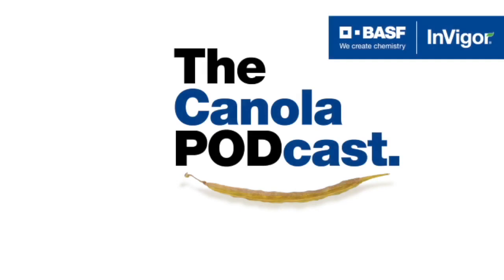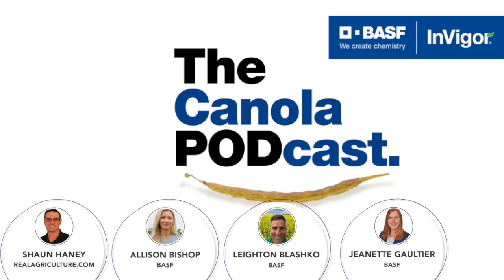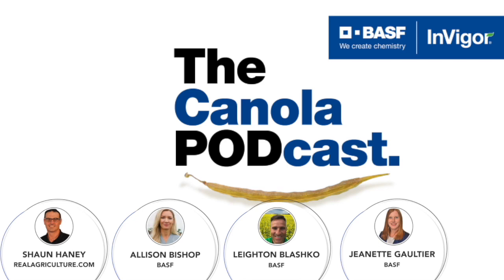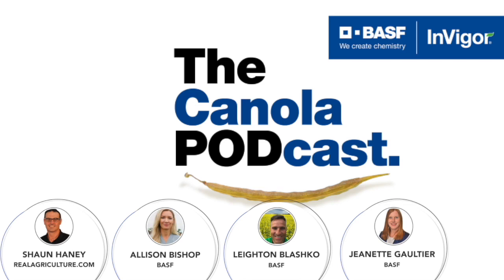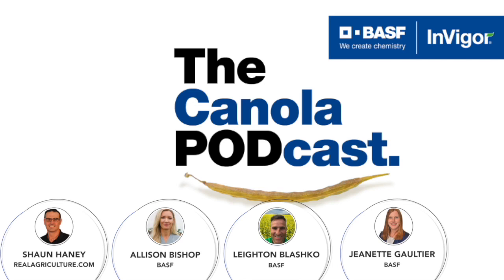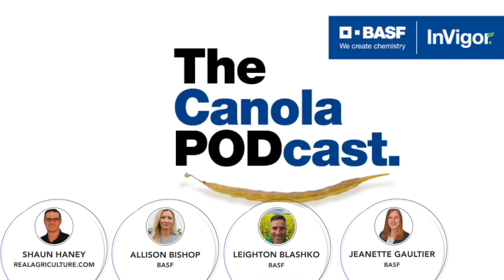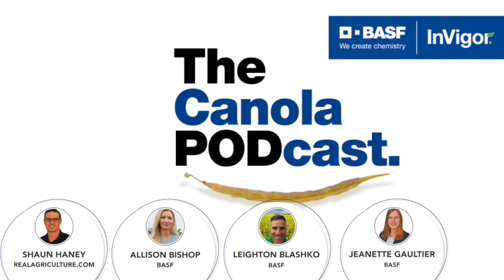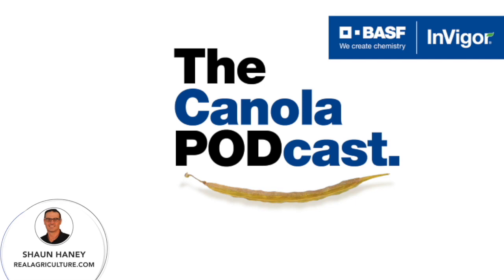The Canola PODcast Episode 8 - Scouting for Disease | BASF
The Canola PODcast is a series where we discuss useful tips and tools growers can take to the field to help grow successful crops. Today we’re talking about canola diseases like clubroot, blackleg and verticillium stripe, what to look for when scouting and what to do if these diseases are present in your field.